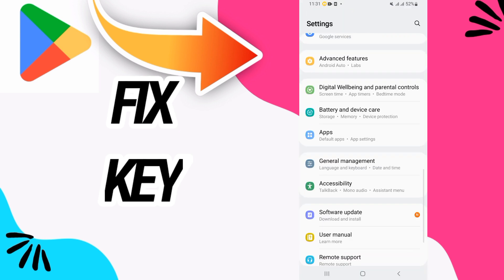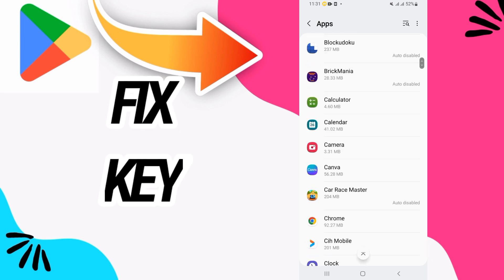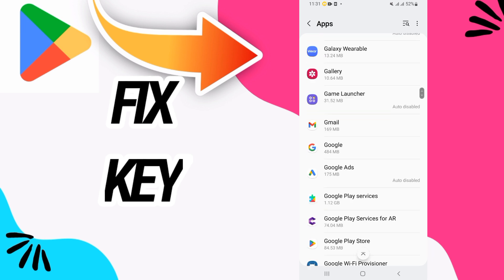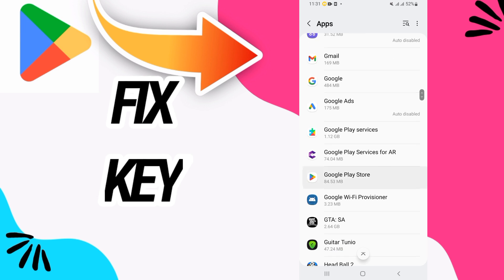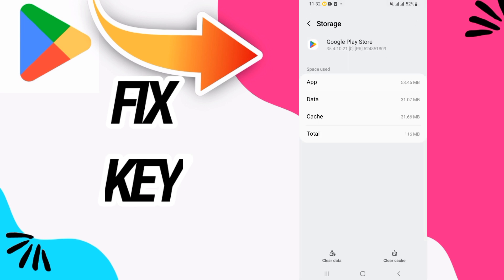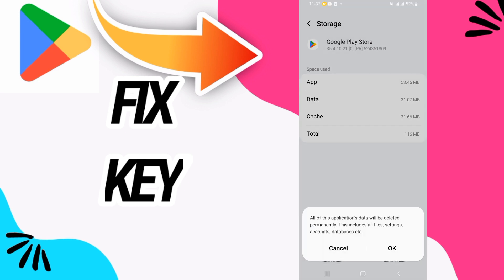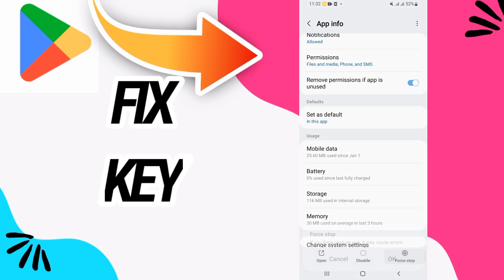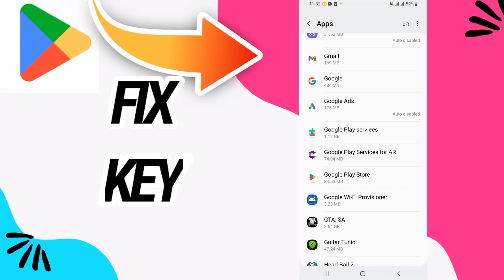How To Fix And Solve Key On Google Play Store